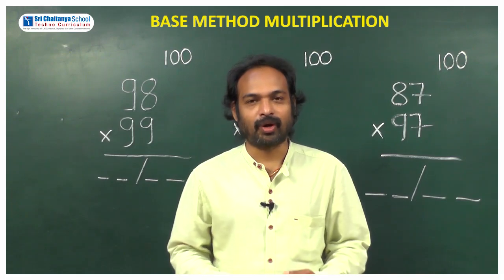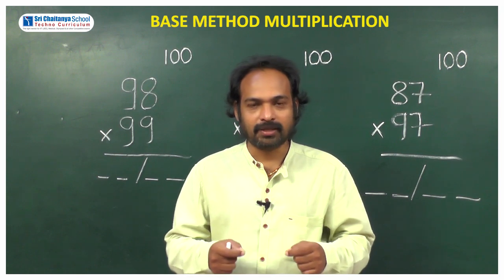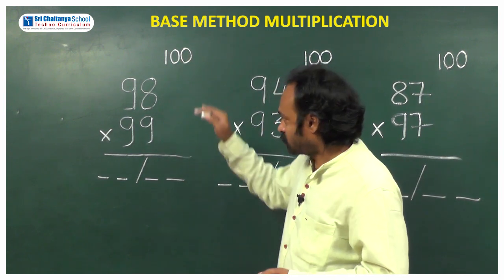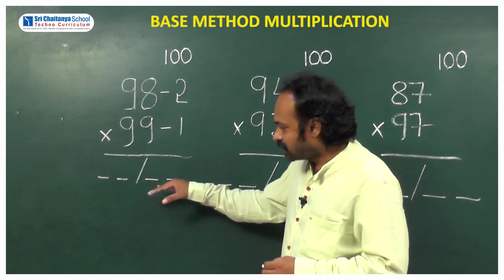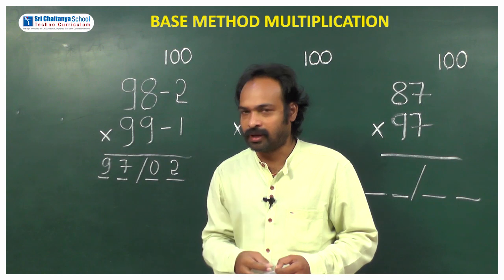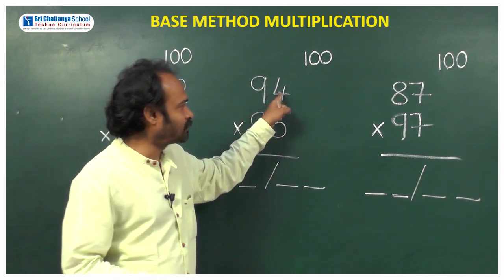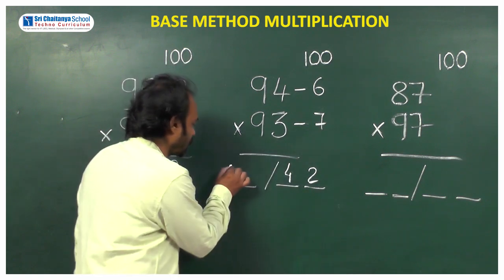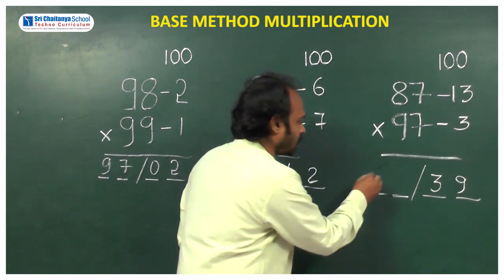SCTS | VEDIC MATHS |6th_7th_8th_9th_AP_TS_KA_TN | BASE METHOD MULTIPLICATION | Part 1